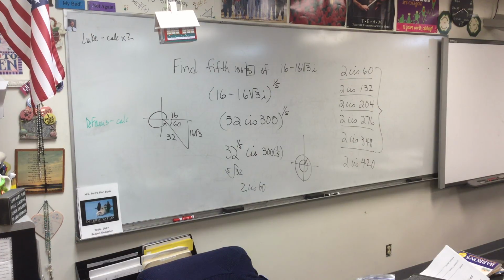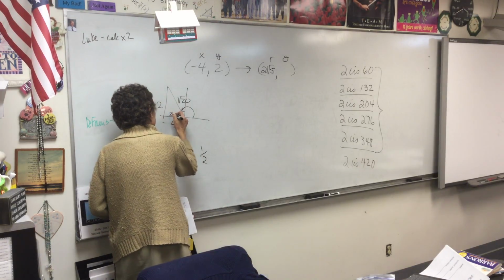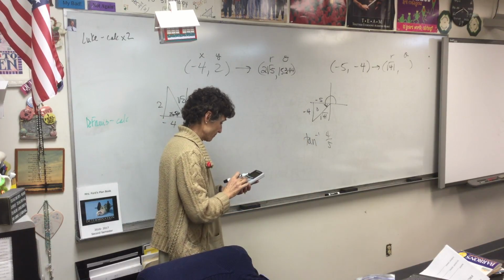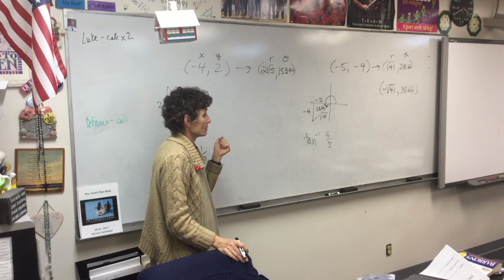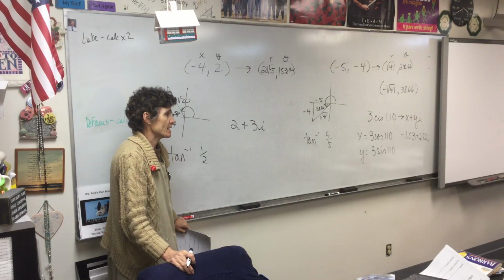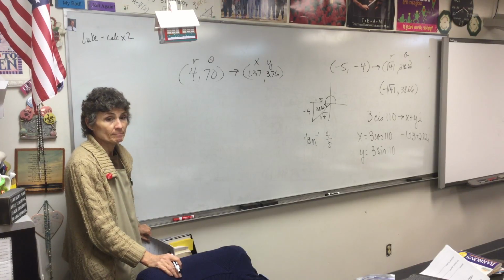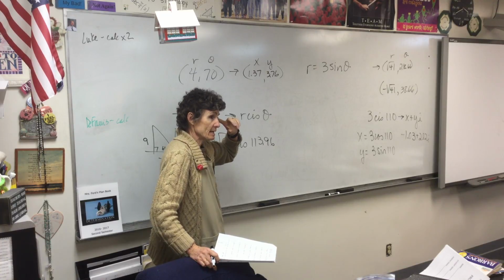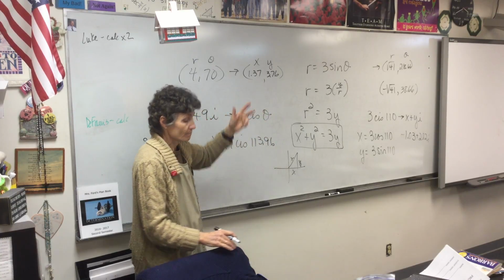Video 3-7-17 Precal A (part 1)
Brief Recap 1-6